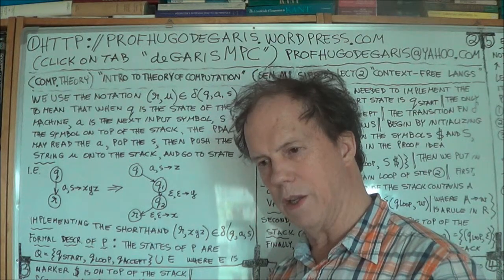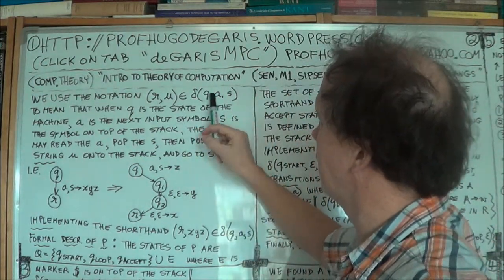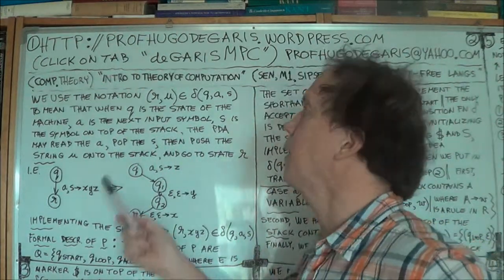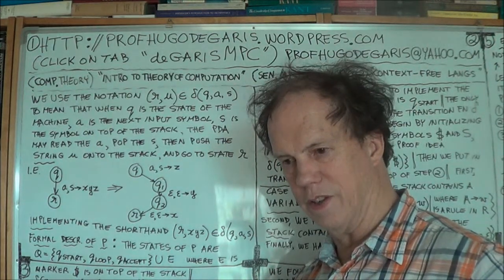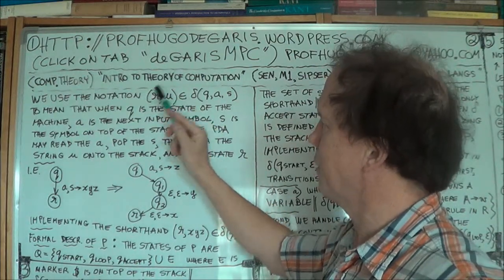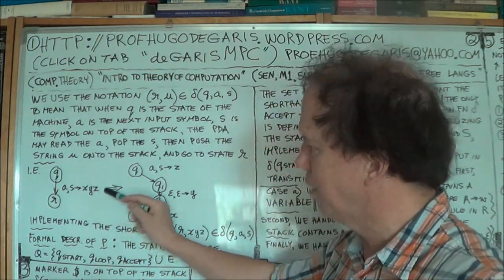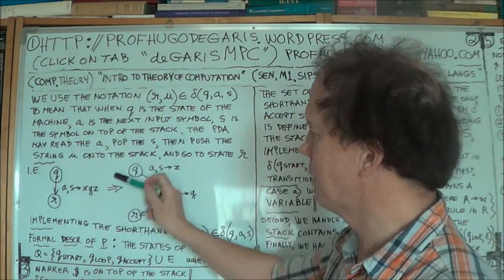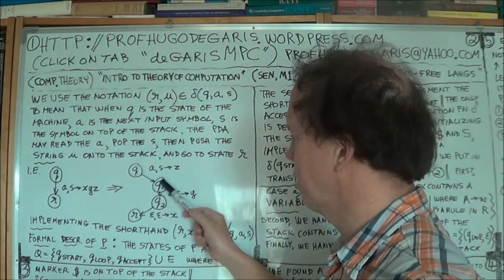deGarisMPC ThComp2w 2of5 Sen,M1,Sipser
Theory of Computation (Sen, M1, Sipser) Lect. 2w ("CntxtFreeLangs"), Part 2 of 5